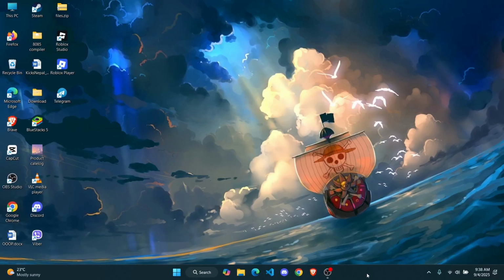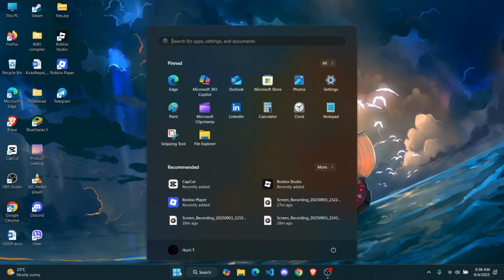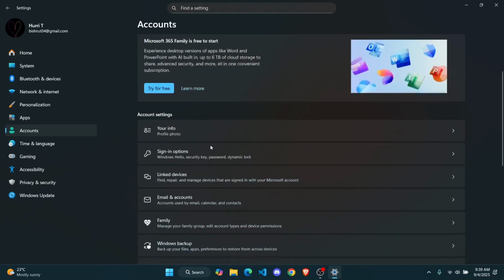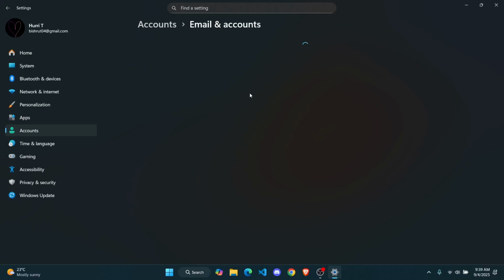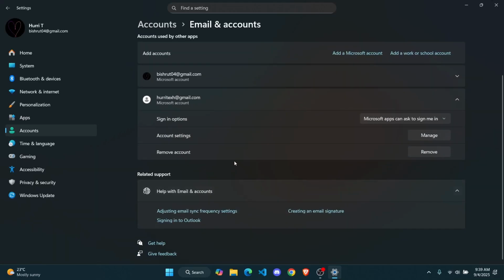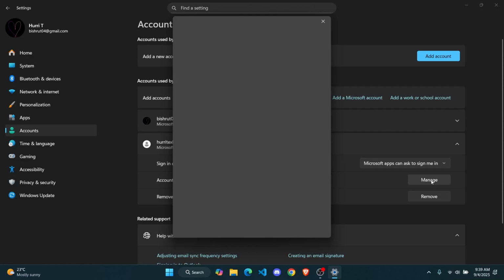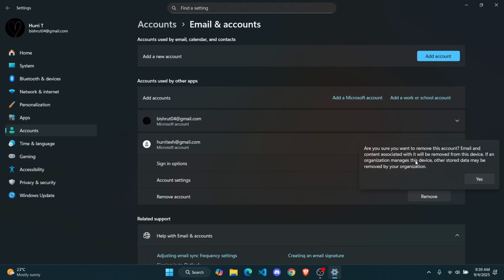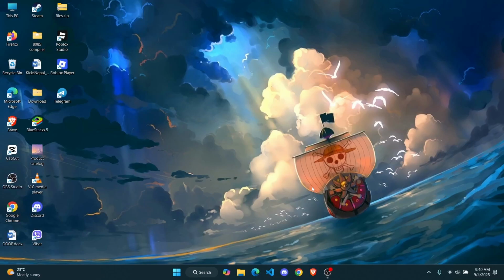How to Remove Microsoft Account from your PC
How to Remove Microsoft Account from your PC (2025)! Want to remove your Microsoft account from your PC safely and easily? This video will guide you through the steps on how to remove a Microsoft account from your computer quickly and without any hassle. Whether you're asking, "How do I remove my Microsoft account from my PC?" or need help with the account removal process, this tutorial has you covered. Learn the steps to disconnect your Microsoft account and manage your PC accounts efficiently. Watch now to see how you can remove your Microsoft account from your PC today!

Timestamps:

00:00 How to Remove Microsoft Account from your PC
00:10 How Do I Remove My Microsoft Account from My PC?